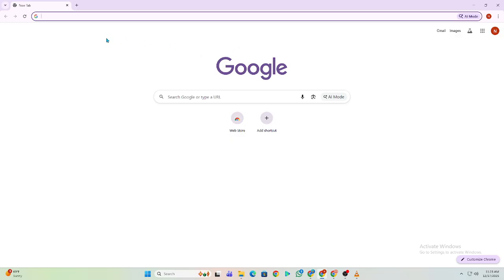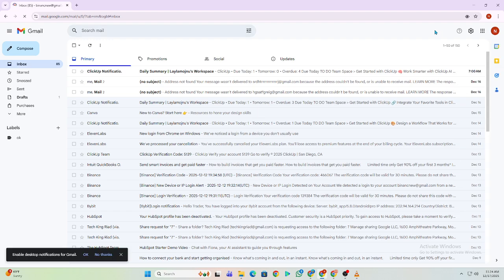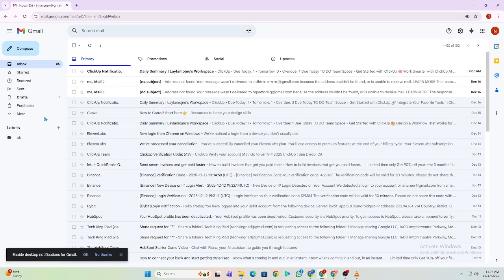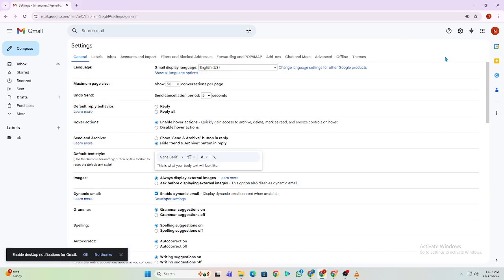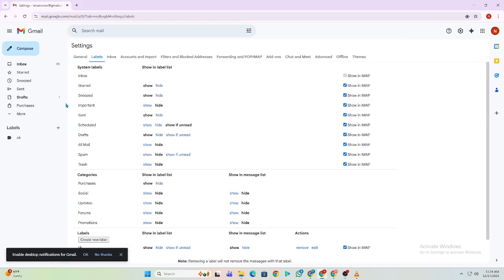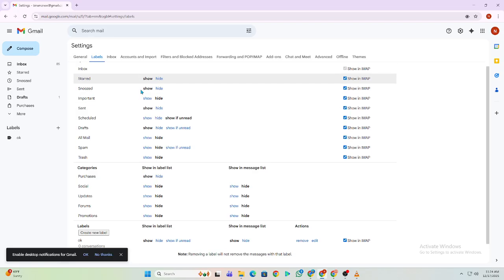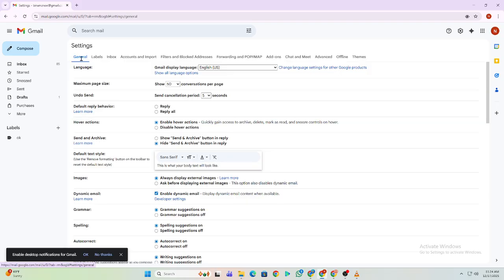How to use gmail labels for workflow management Full Guide 2026 Step by Step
In this video, How to use gmail labels for workflow management (Full Guide 2026) Step by Step, you’ll learn how to organize your Gmail inbox using labels to streamline your workflow and boost productivity. This step-by-step guide covers creating and applying labels, nesting labels, using filters, and tips to manage emails efficiently in 2026.